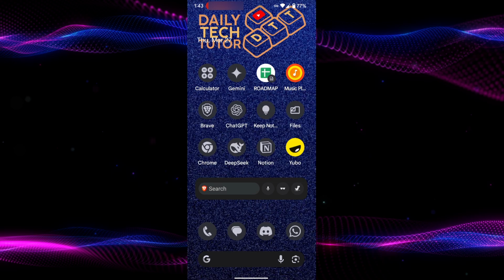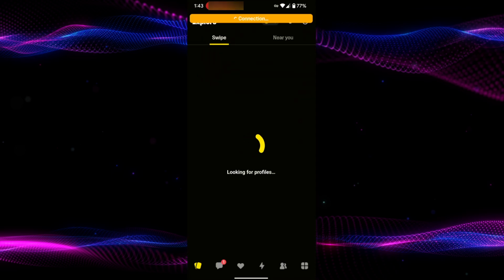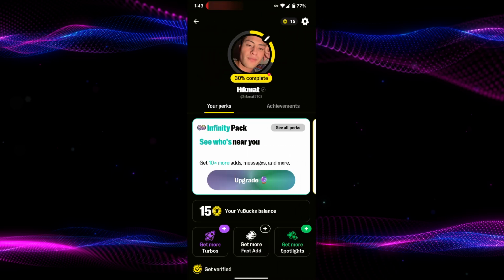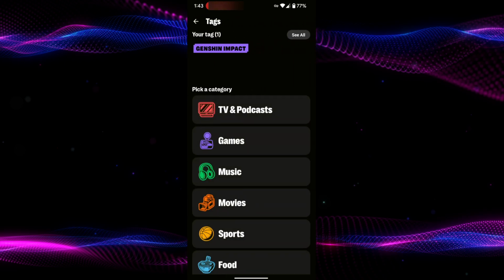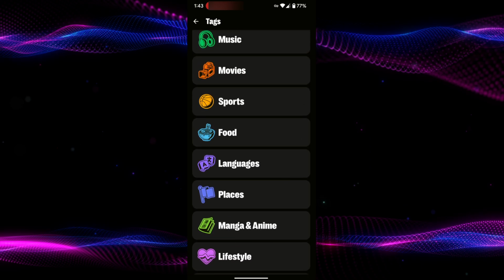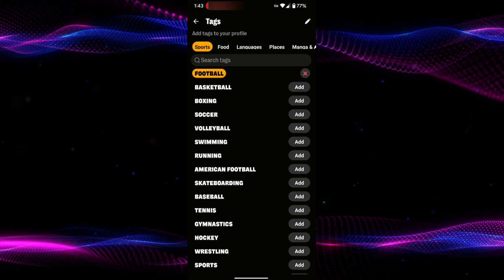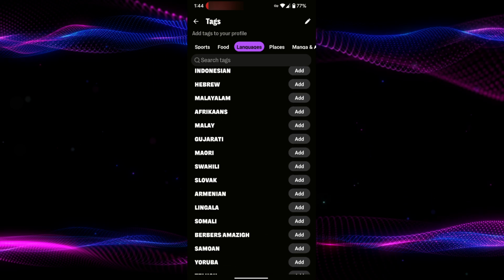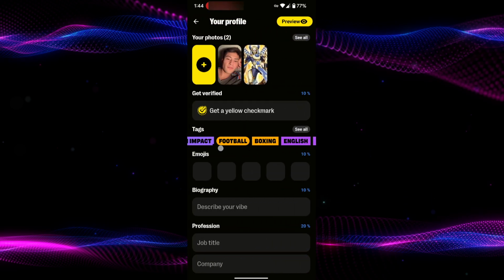How to Add Interest Tags on Your Yubo Profile | Full Detailed Guide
Want to stand out and connect with like-minded people on Yubo? This video is your ultimate step-by-step guide on how to add interest tags to your Yubo profile so you can attract real connections that match your vibe. Whether you're into music, fitness, gaming, fashion, or anything in between—interest tags help you showcase what makes you, you.

In this easy-to-follow tutorial, we’ll walk you through how to access and edit your profile, choose the right interest tags, and make your Yubo presence more engaging and personalized. These tags not only highlight your passions but also help the app suggest friends who share similar interests.

Here’s what you’ll learn:

How to navigate to your Yubo profile settings

Where and how to add or update your interest tags

Tips for choosing the most relevant and authentic tags

Why interest tags help improve your matches and interactions

How to remove or replace tags anytime you want

By the end of this video, you'll have a more vibrant, personalized profile that better represents who you are. It’s all about making authentic connections—and interest tags are the perfect way to spark that first conversation.

Whether you're new to Yubo or looking to freshen up your profile, this quick guide is perfect for leveling up your social game. Ready to get discovered by people who share your passions?

Let’s upgrade your Yubo experience—press play and get started now!